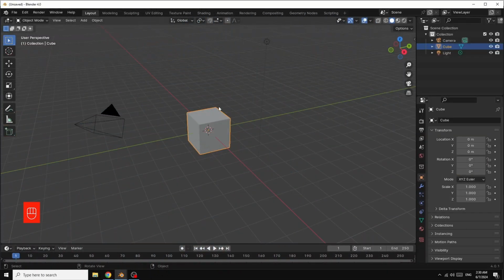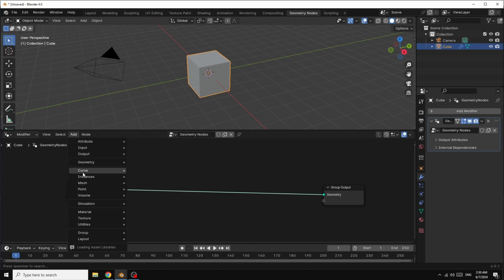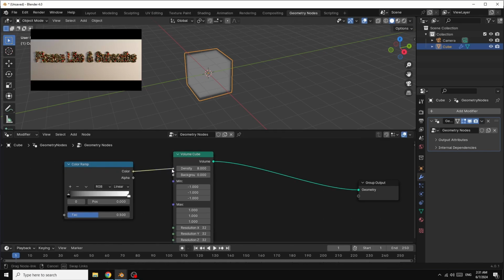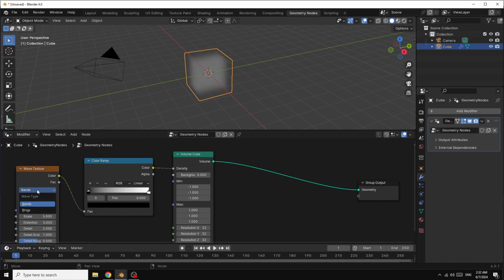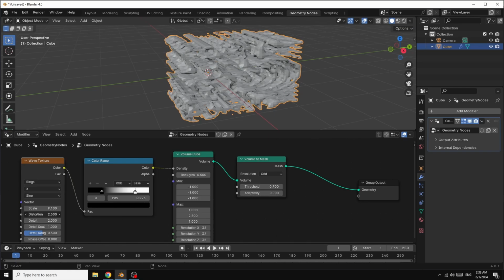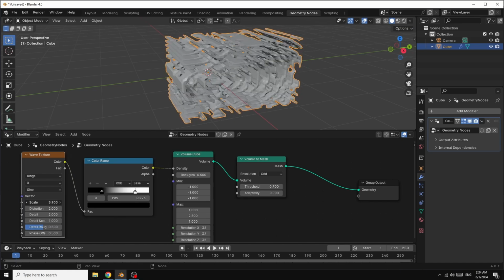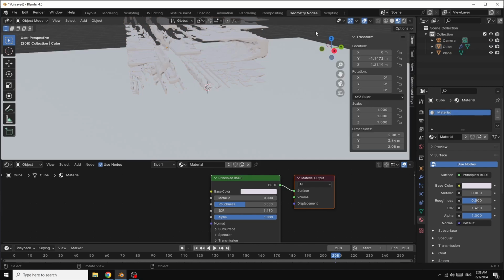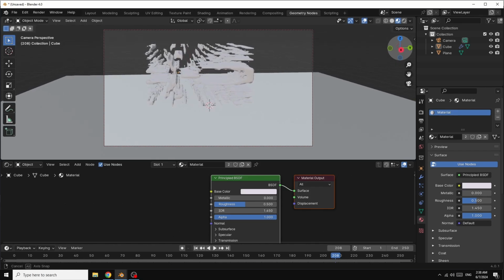Blender Tutorial: Easy Abstract Shape Animation in Blender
In this blender tutorial, we will create this abstract shape animation with geometry nodes. It’s easy and step by step tutorial to get a better result, so enjoy.